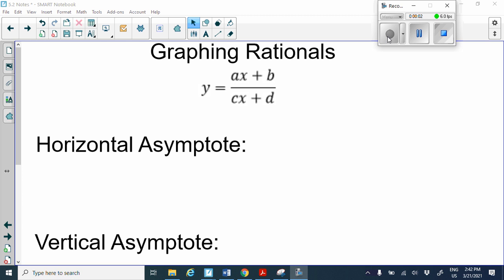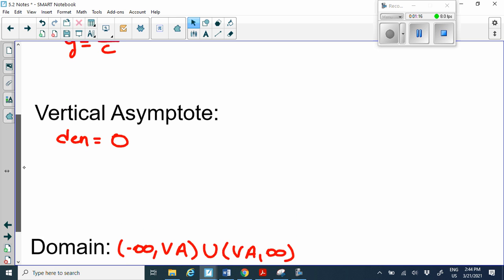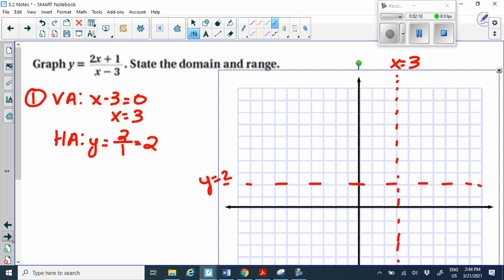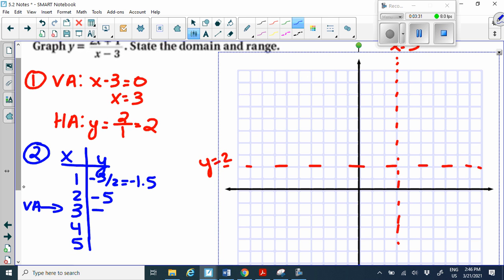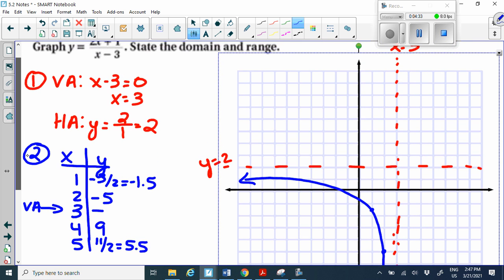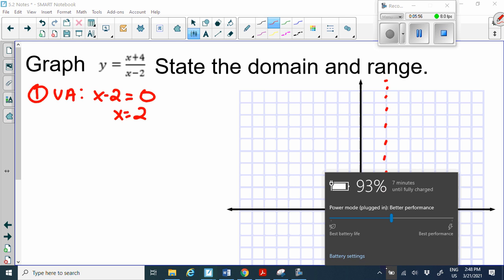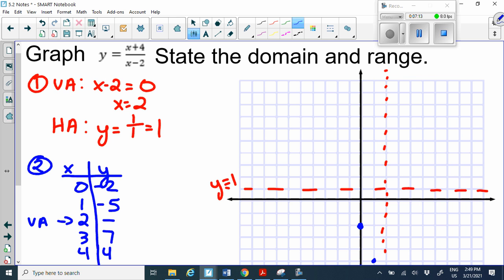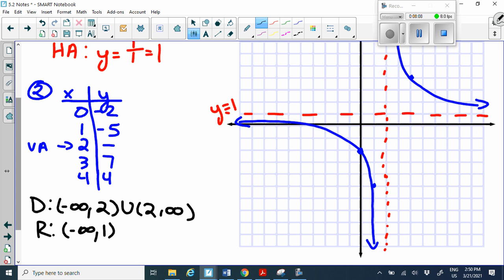AS Algebra 2 - 5.2 Part 3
Graph simple rational functions in the form of y=(ax+b)/(cx+d)